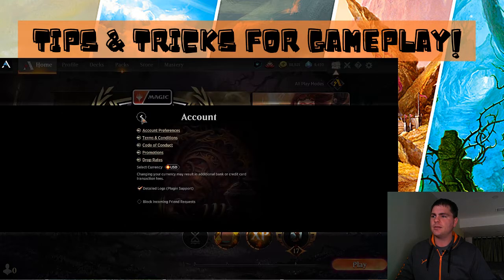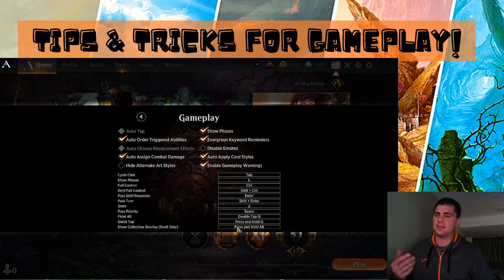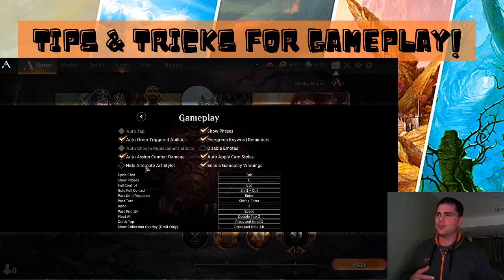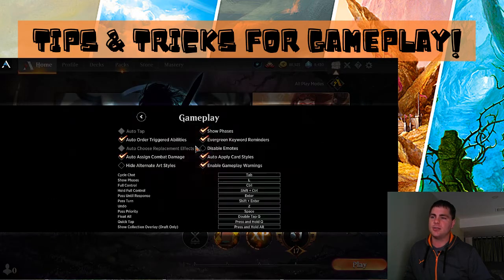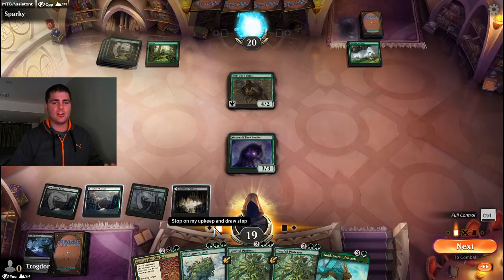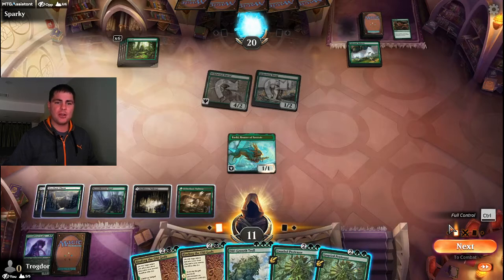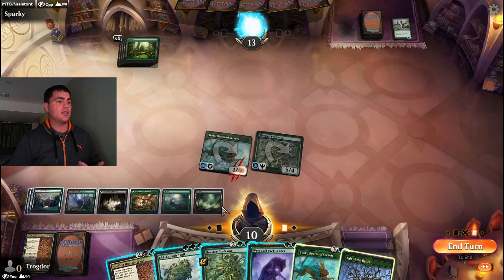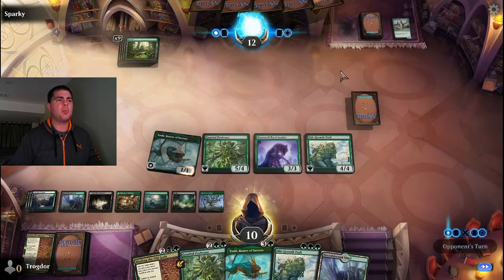MTG Arena Beginners Guide 2022: Gameplay Tips & Tricks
In todays video I'll be sharing all tips and tricks I use during gameplay, to both make the game go faster and smoother as well as make sure that I don't miss an opportunity to cast the tricky to time spell!

Introduction - 00:00
Gameplay Settings - 2:15
Actual Gameplay - 8:42
Conclusion - 24:36